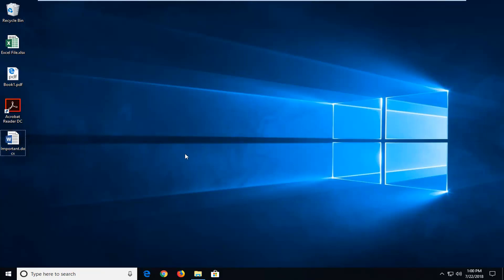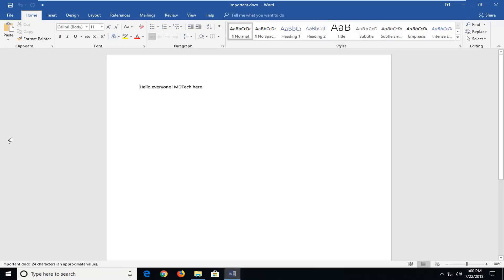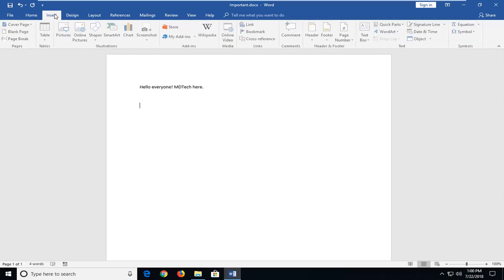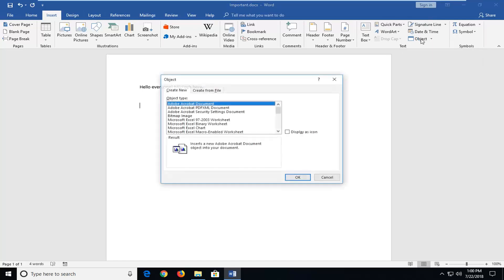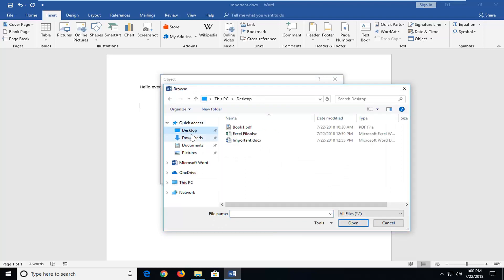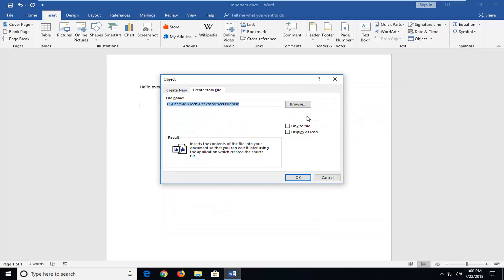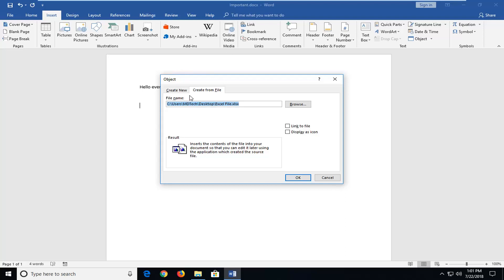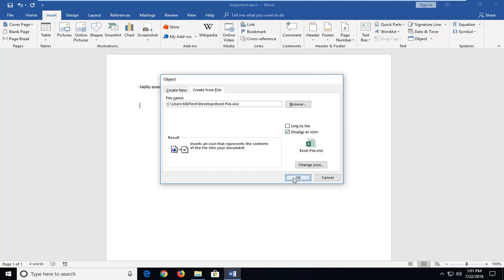How To Insert Excel Spreadsheet Into Microsoft Word [Tutorial]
How to insert an Excel Spreadsheet into Microsoft Word.

The simplest way to insert a chart from an Excel spreadsheet into your Word document is to use the copy and paste commands.